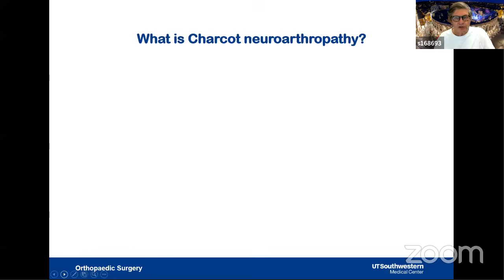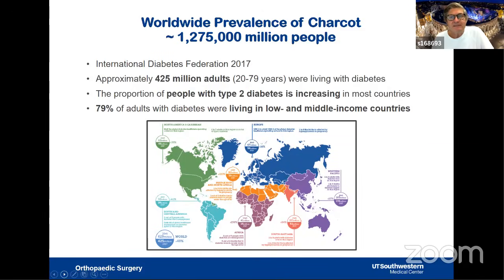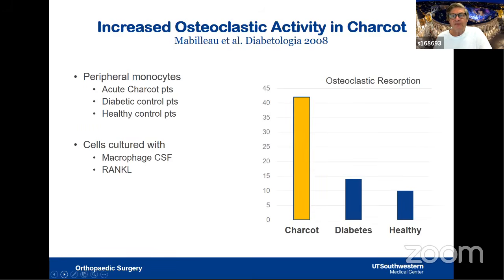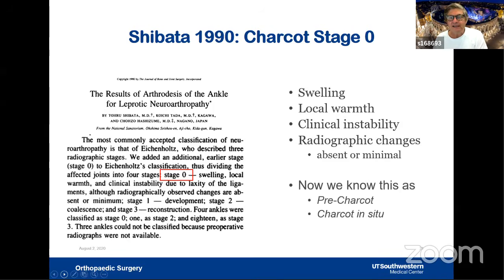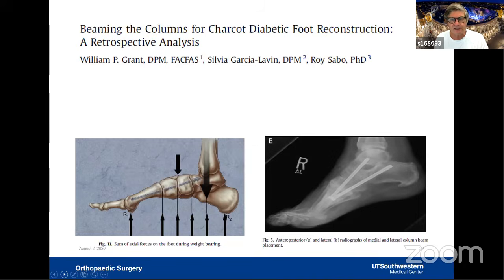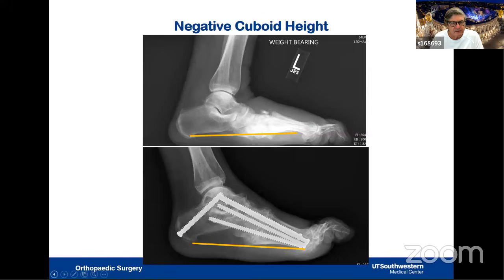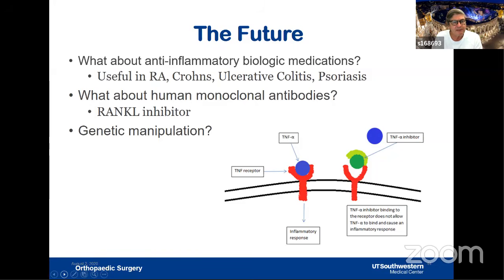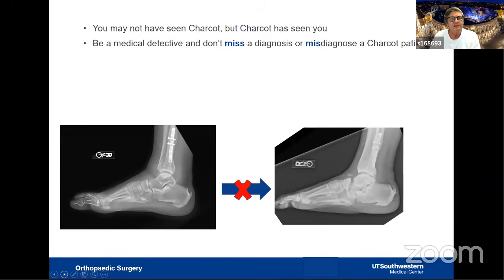Diagnosis and Treatment of Charcot NeuroArthropathy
By Prof Dane Wukich,  Charles Gregory Distinguished Chair in Orthopaedics,  UT South western, Dallas,  Texas